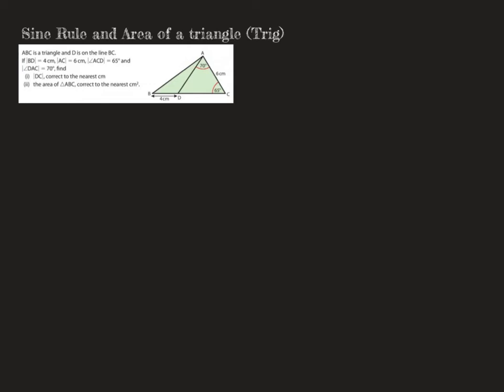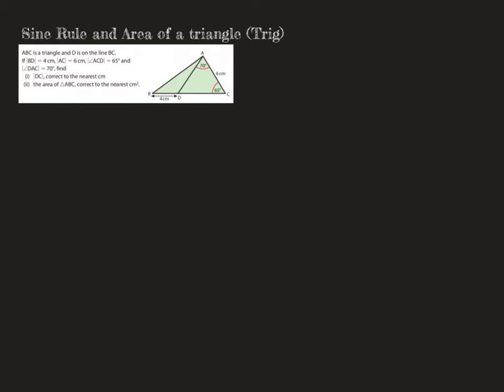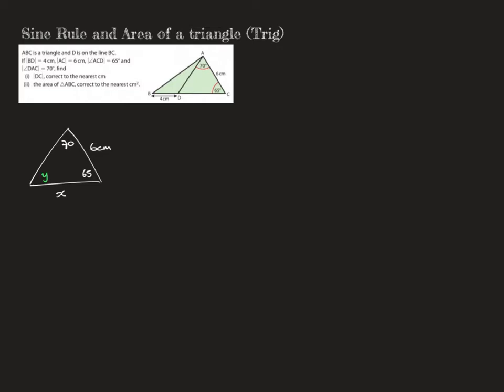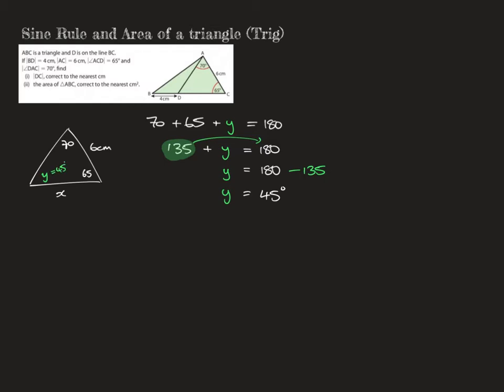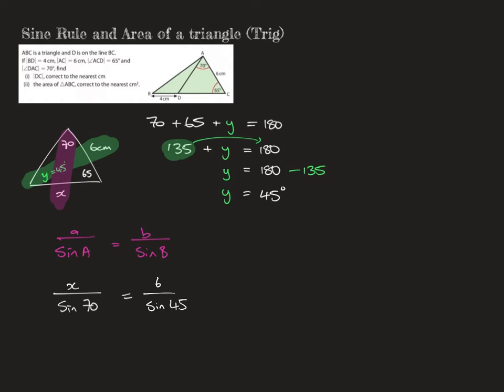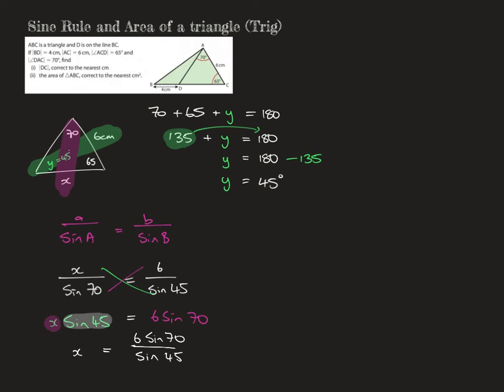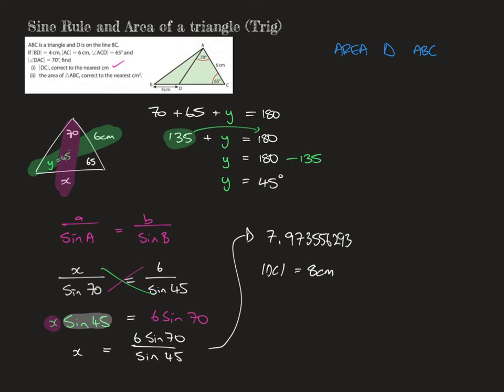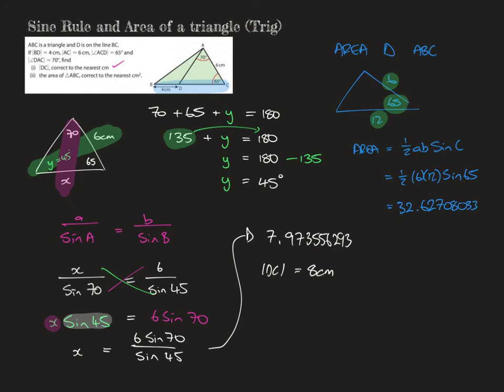Sine Rule + Area of a Triangle (Trigonometry)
Sine Rule and Area of a Triangle